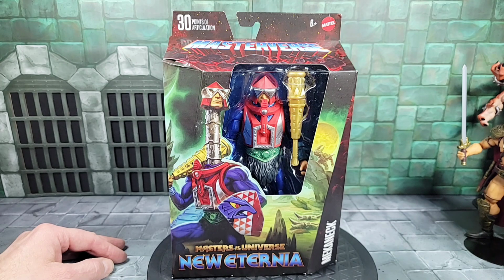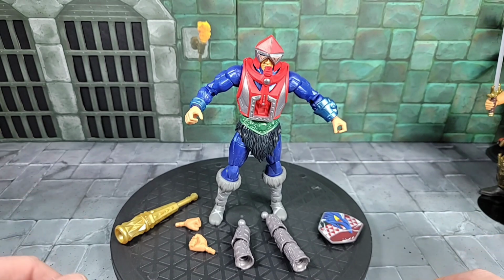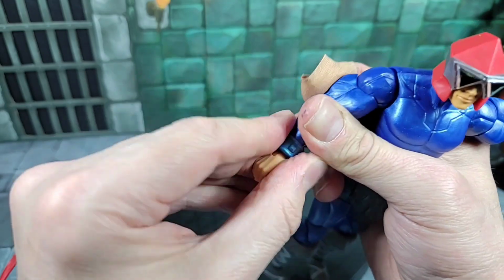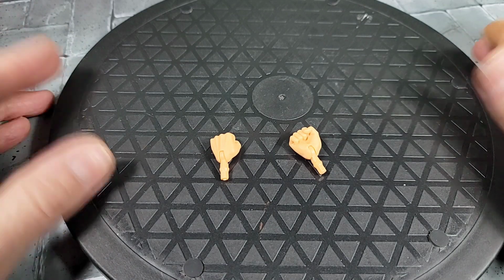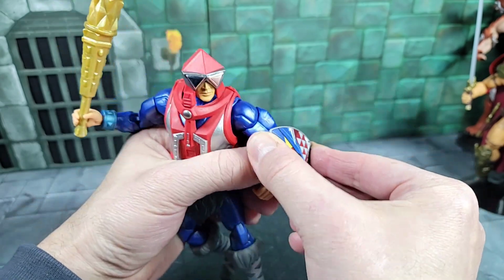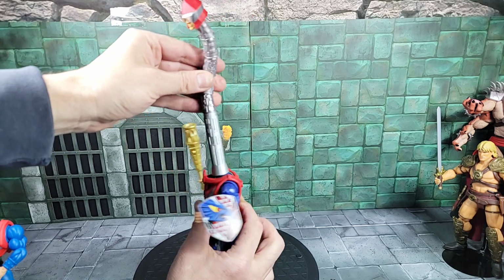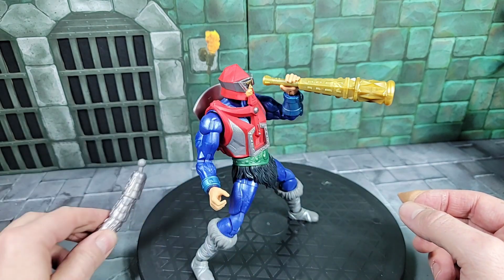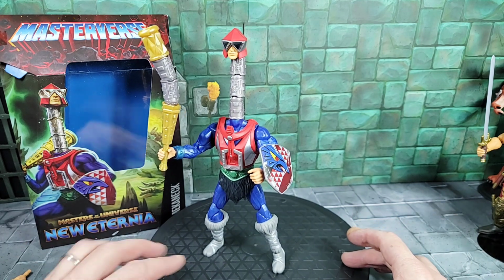Masters of the Universe Masterverse Wave 12 New Eternia Mekaneck Figure Review!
Review of the Masters of the Universe Masterverse New Eternia Mekaneck Figure that is part of the Wave 12 Masterverse series.